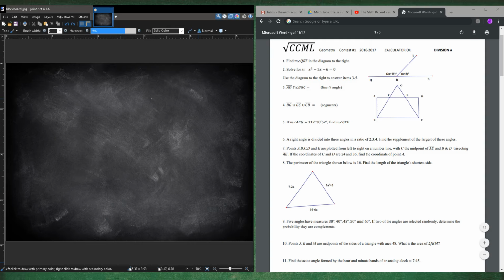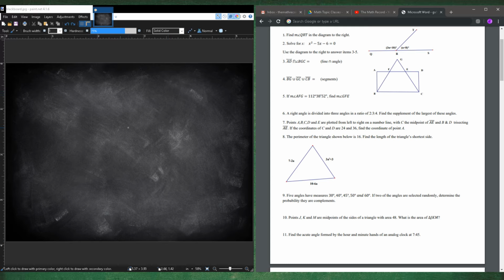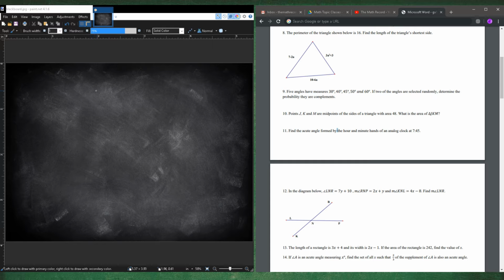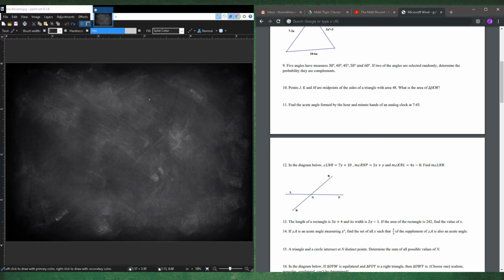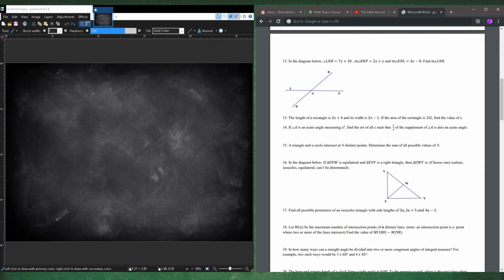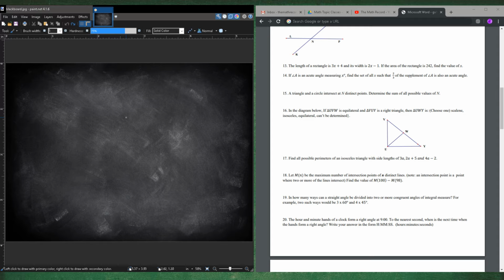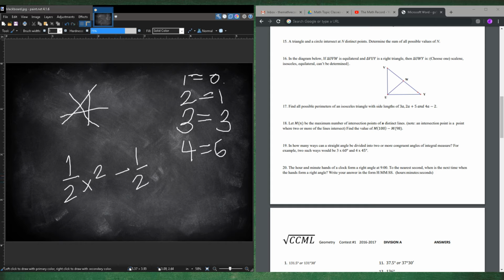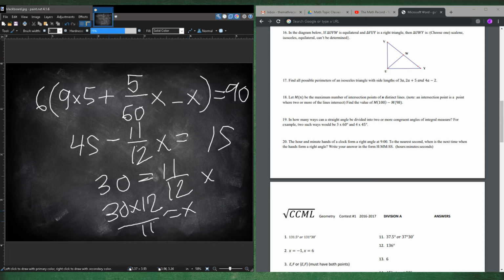CCML Geometry Contest 1 2016-2017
The Math Record is now presenting its new content: Competition Solutions.

This video would only cover CCML Geomtry Divsion A 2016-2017.

Sorry if you don't understand some parts of the video, forgot to show cursor on the document.

1 - 0:16
2 - 1:30
3 - 2:36
4 - 3:25
5 - 4:16
6 - 6:39
7 - 7:58
8 - 10:22
9 - 13:25
10 - 17:18
11 - 20:37
12 - 24:14
13 - 27:20
14 - 30:15
15 - 31:35
16 - 33:08
17 - 34:35
18 - 37:18
19 -  42:00
20 - 45:07